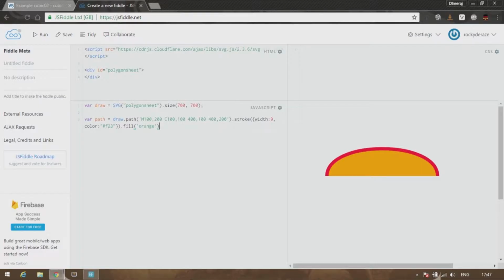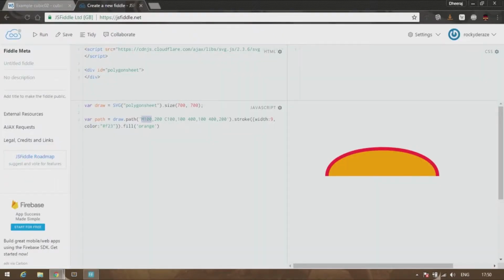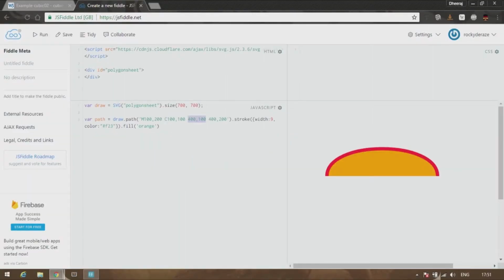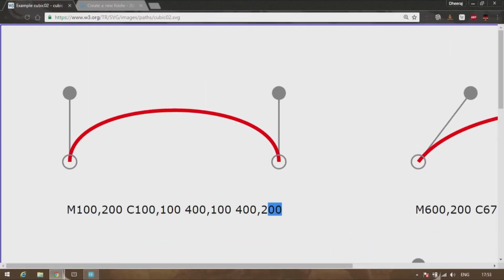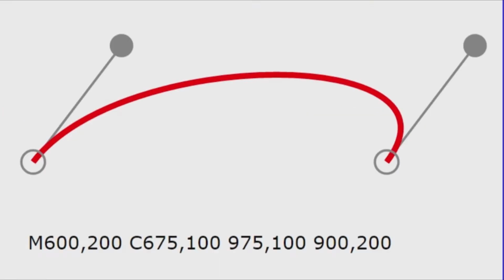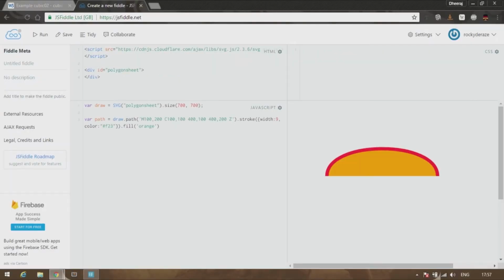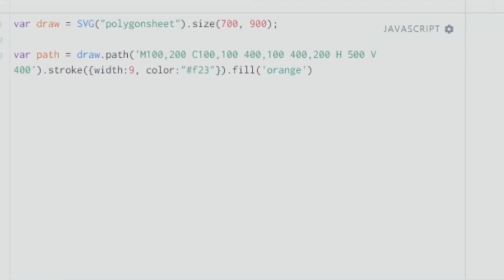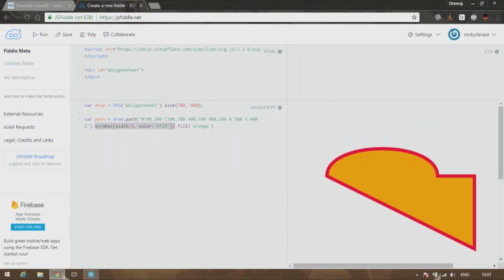SVG.js Lesson 06 - Paths & Control Points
I talk about SVG paths and control points that form a very important part of the SVG universe. It's easier in SVG.js to create these paths, nonetheless it's important to learn how the basic coding is done.